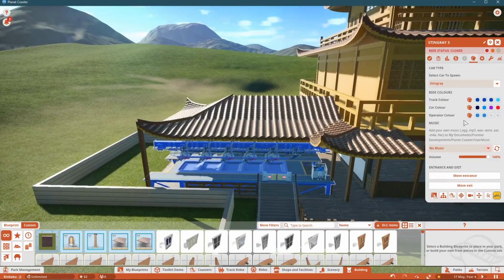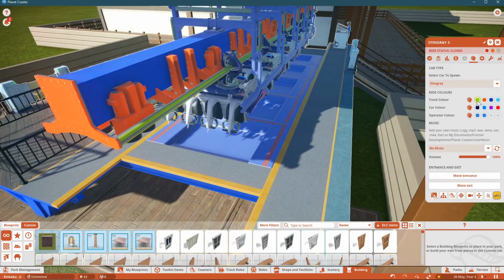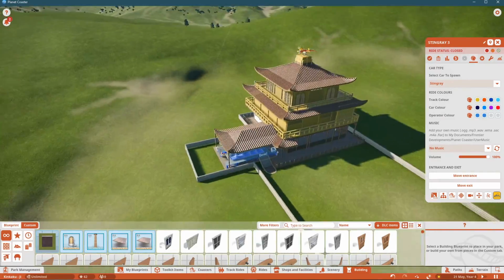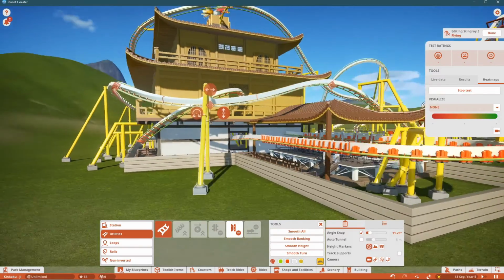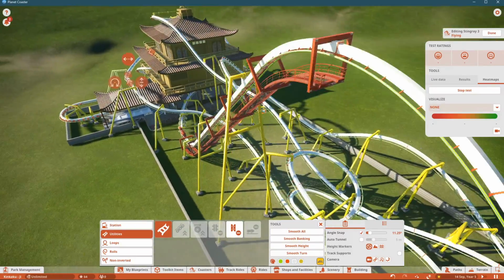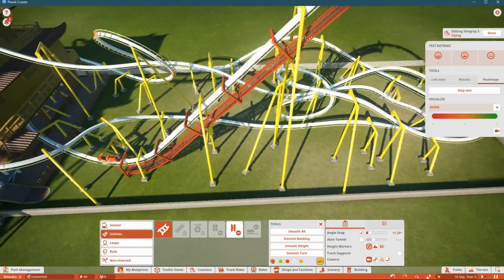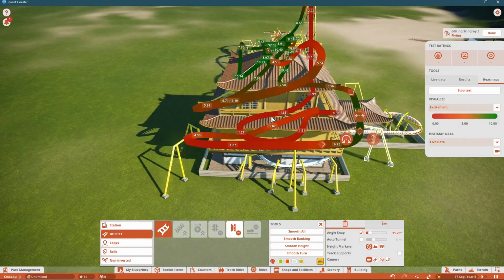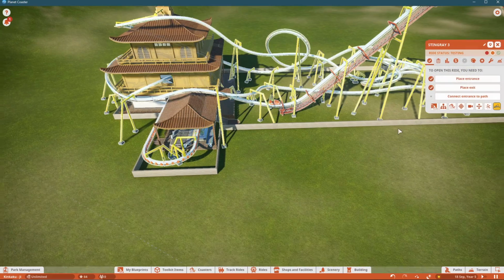Sacredfire Coaster - PlanCo Pokecoasters #3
So this episode is the episode that I make the Coaster for this I guess first season of the big PlanCo coaster series. Yh I have decided that each coaster mini-series I build and record for this big Planet Coaster series is going to be known as a season. A coaster per Legendary, a season for each legendary.